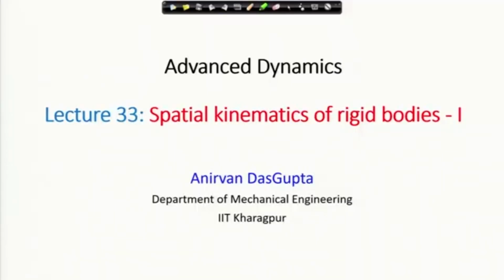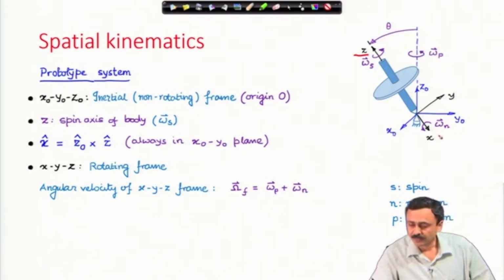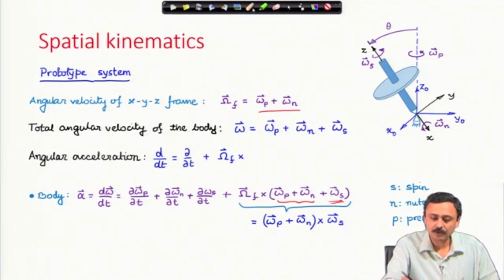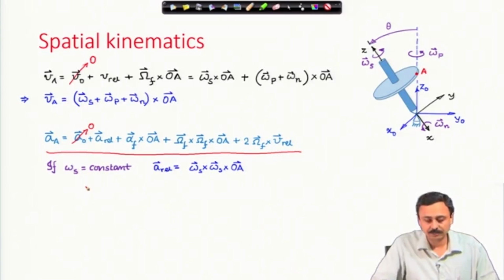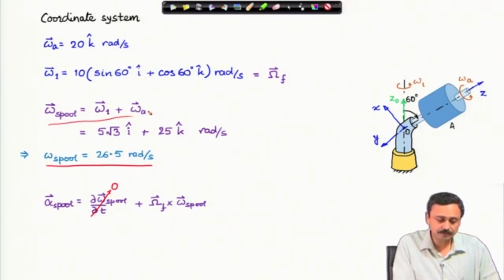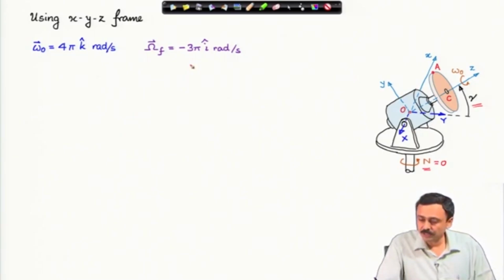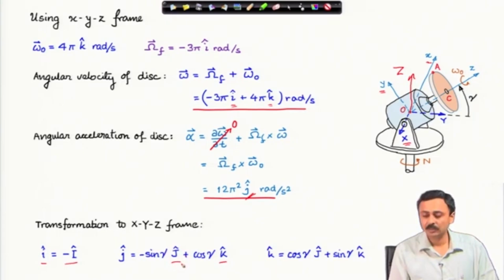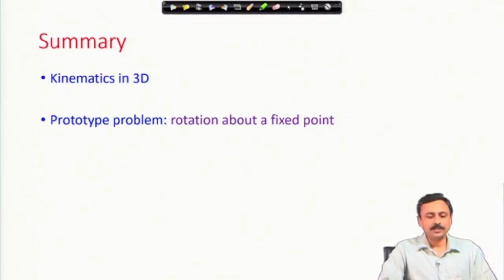Lec 33: Spatial kinematics of rigid bodies - I